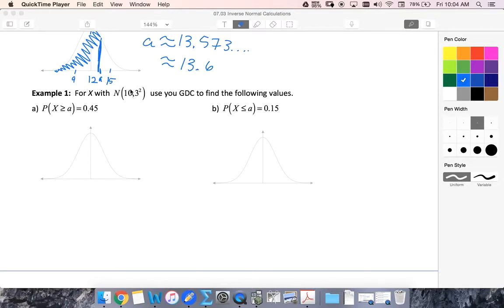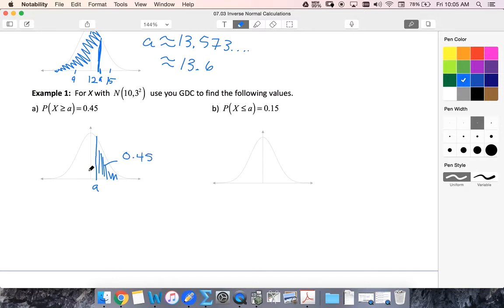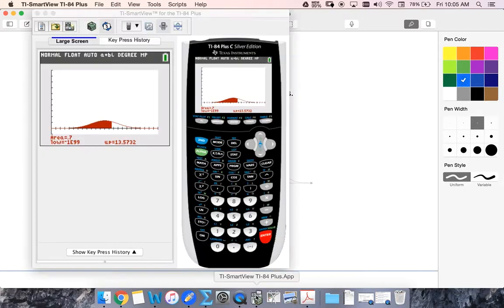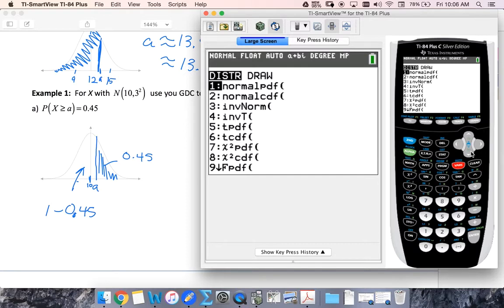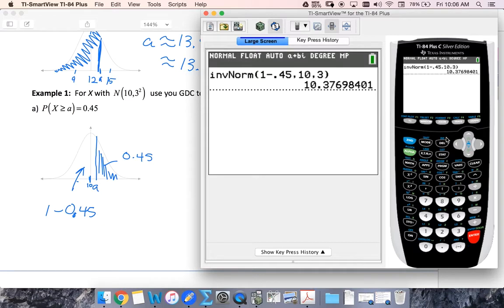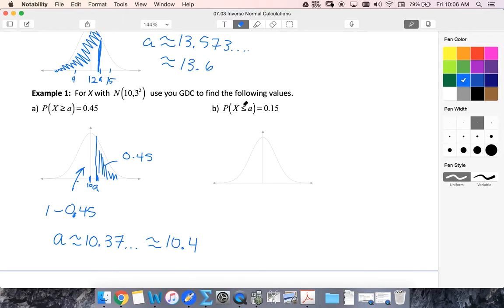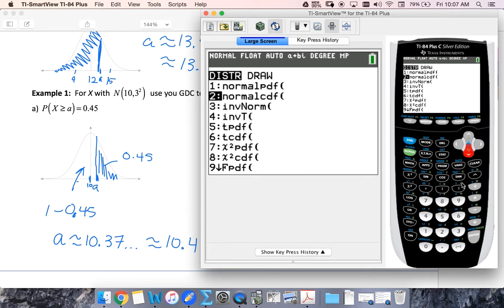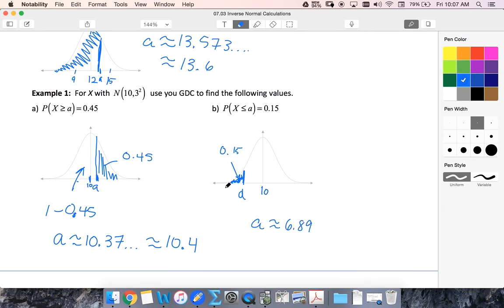IBST 4.1 Notes 9.5 Ex 1